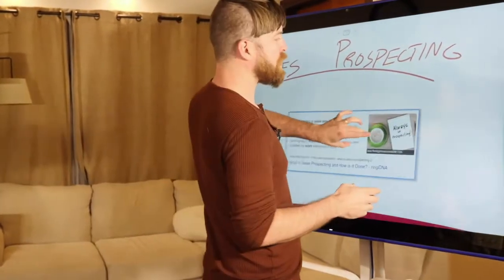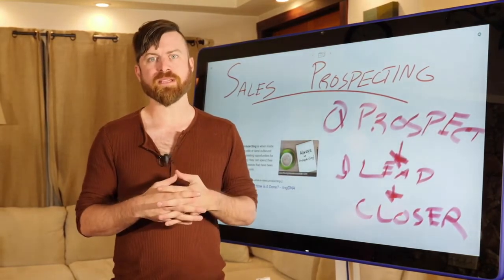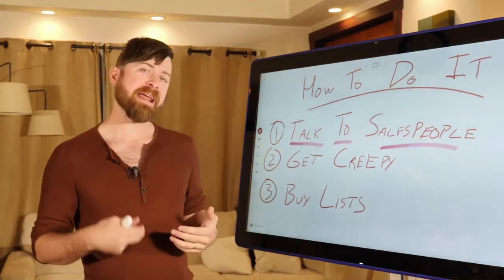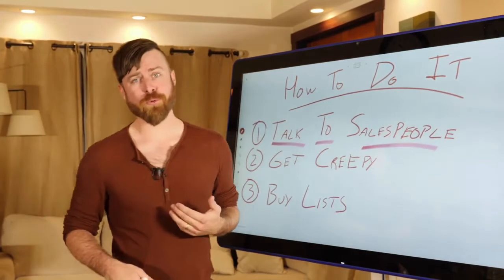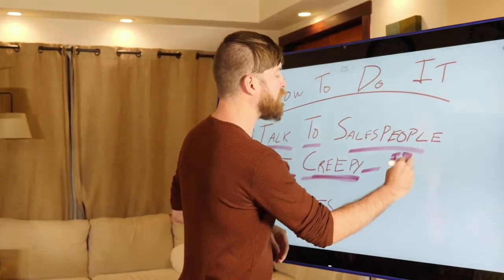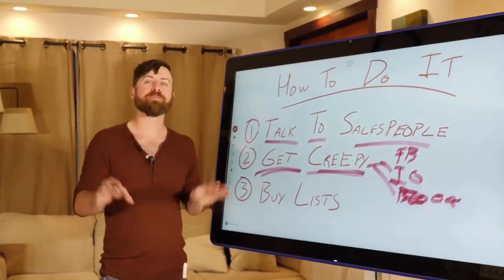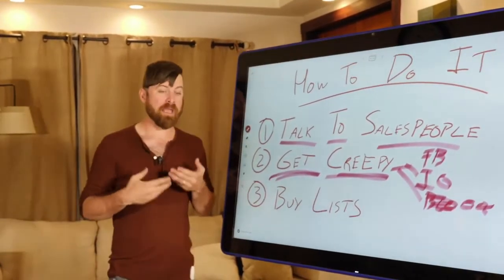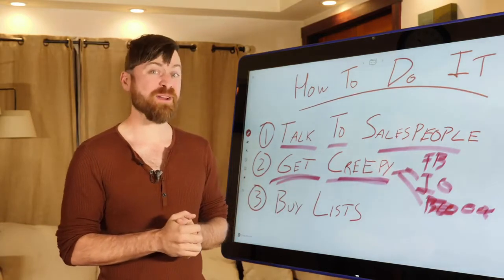What Is Sales Prospecting And How Is It Done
Are you wondering What Is Sales Prospecting?

Sales Prospecting is the first step in the sales process, which consists of identifying potential customers, aka prospects. Watch this video to increase your sales with this Sales Prospecting method.